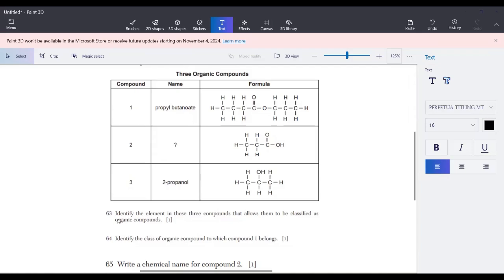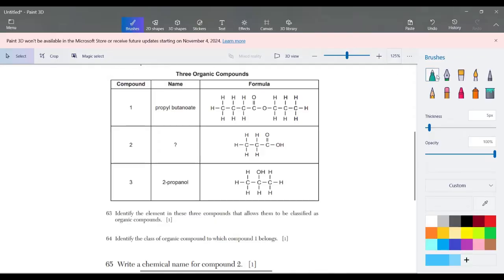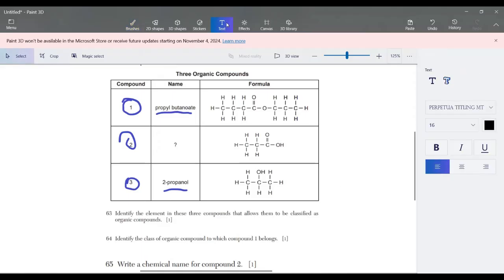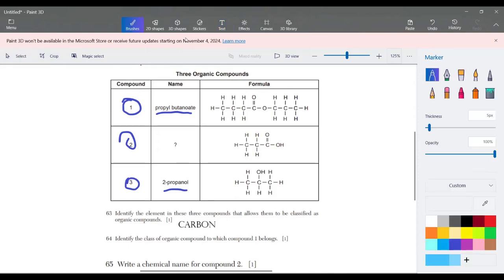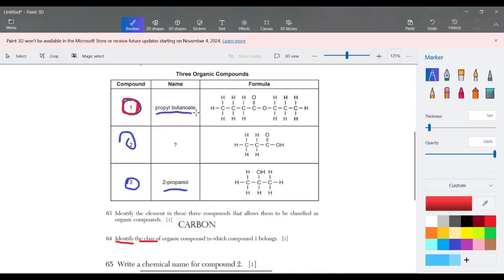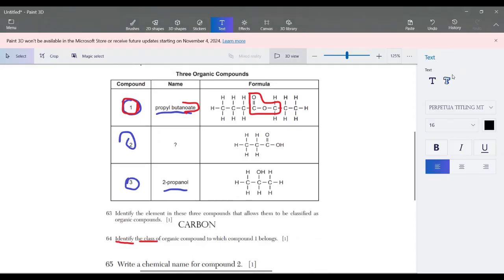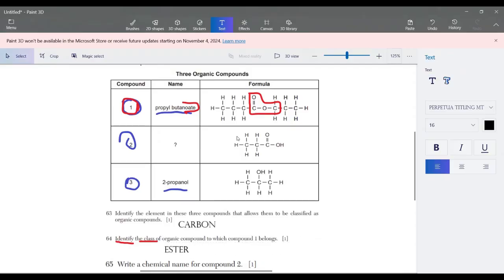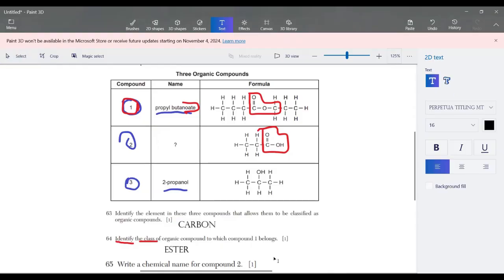Organic Exam Question 6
This video is made to go with the seven days of organic chemistry review.